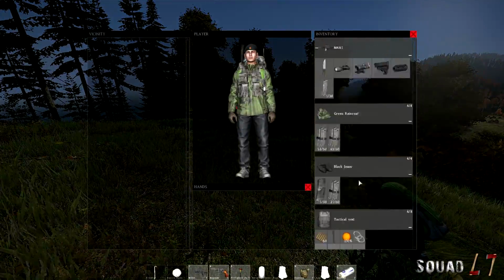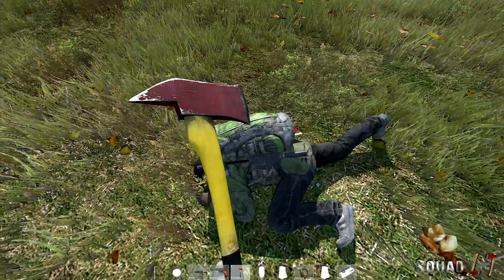DayZ Standalone: Current In Game Glitches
Brent goes over two in game glitches in the dayz standalone current game build.